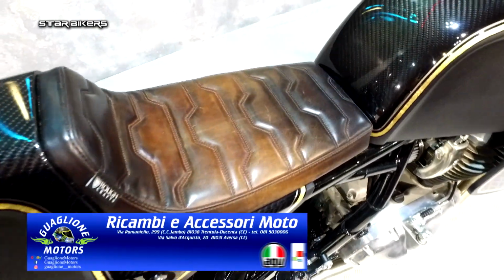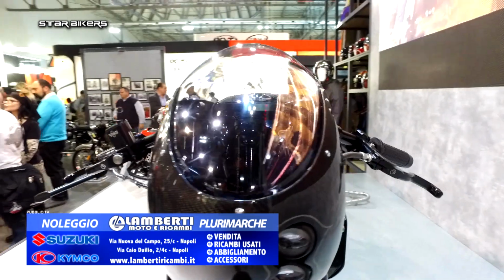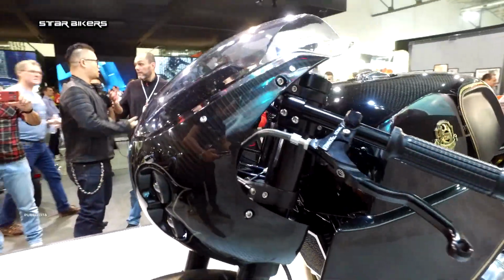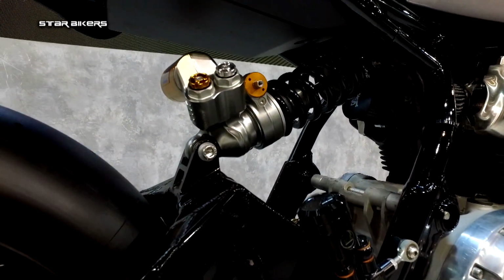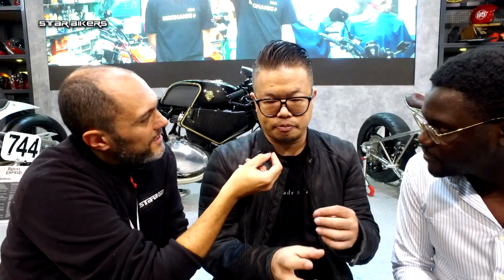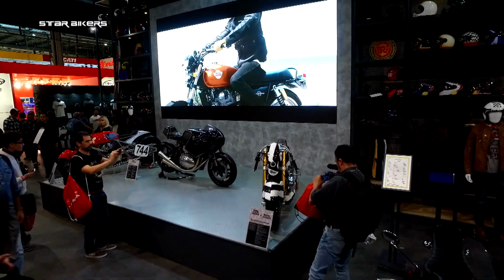MIDAS ROYALE by ROUGH CRAFTS (English interview at EICMA Milan 2018)